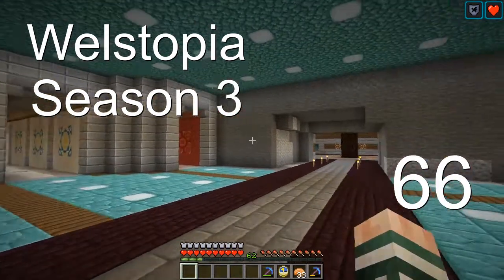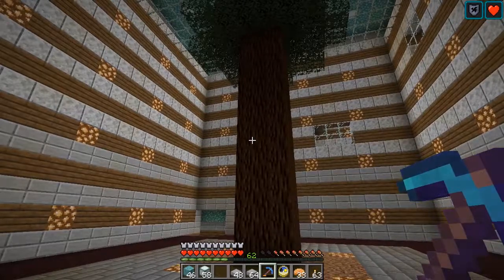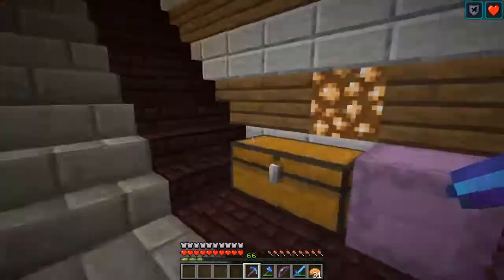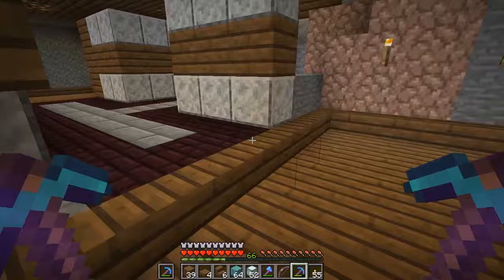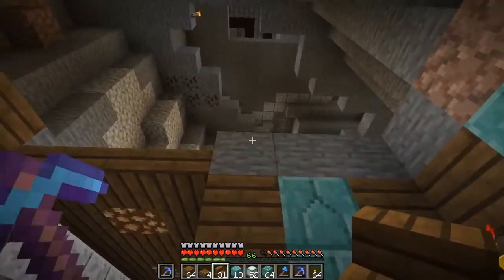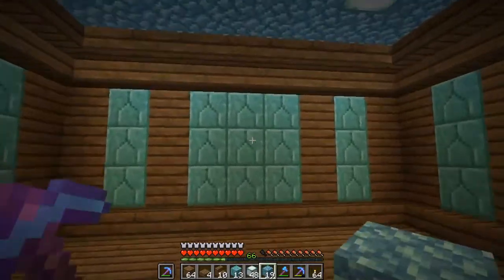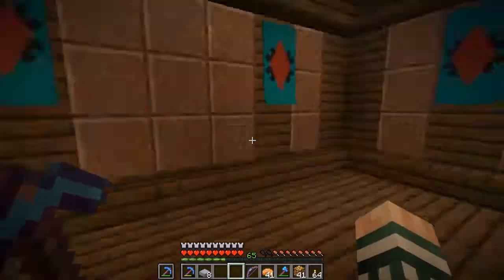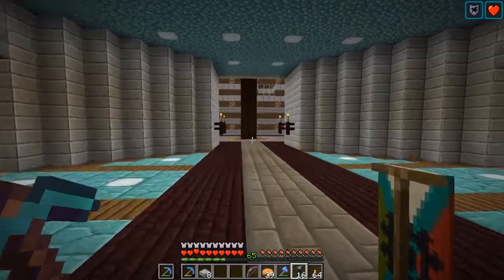Pineleaf Plays Minecraft Welstopia S3 Episode 66: Finishing the Temple of the Tree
We finish up the Greater Temple.

A Minecraft 1.12 multi-player survival builder series.